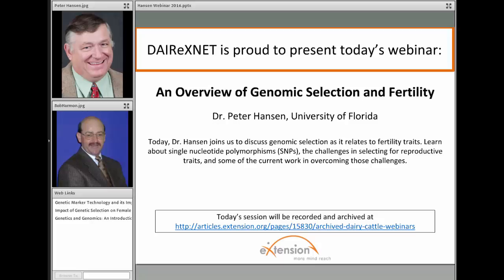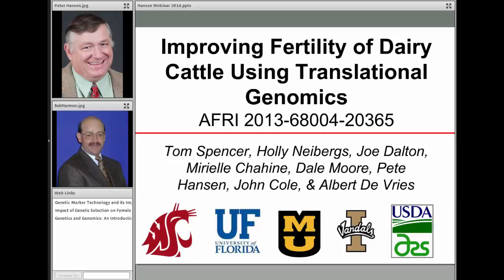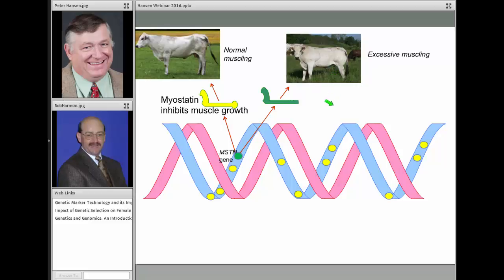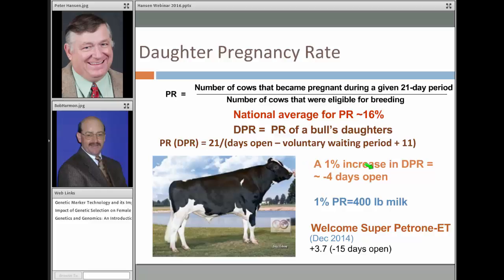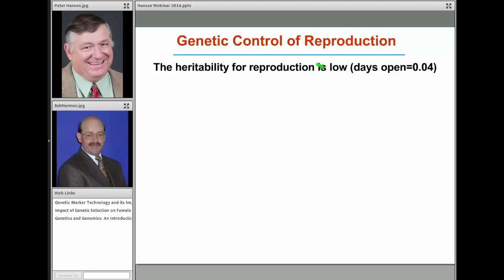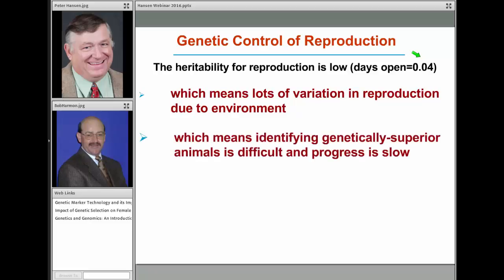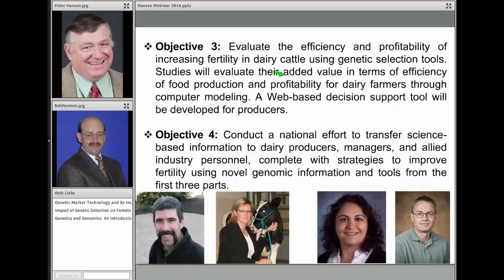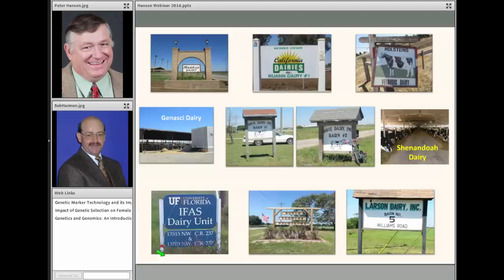An Overview of Genomic Selection and Fertility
In this webinar, Dr. Hansen joins us to discuss genomic selection as it relates to fertility traits. Learn about single nucleotide polymorphisms (SNPs), the challenges in selecting for reproductive traits, and some of the current work in overcoming those challenges.

Take a look at the articles relevant to this webinar!

Genetic Marker Technology and its Impact on the Dairy Industry